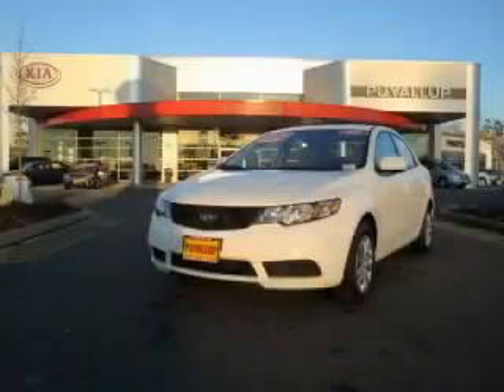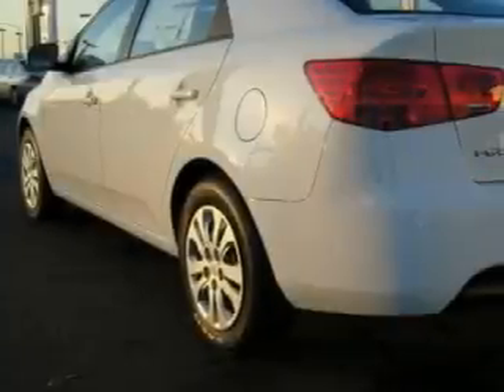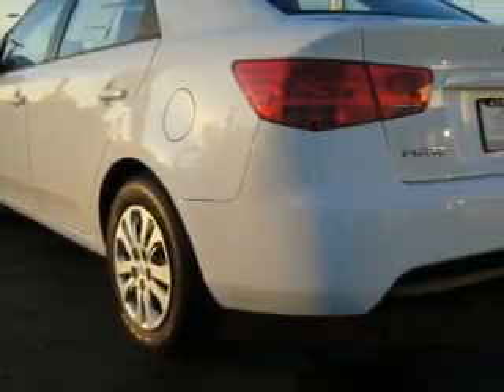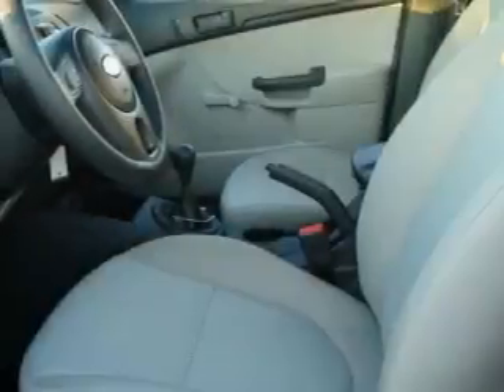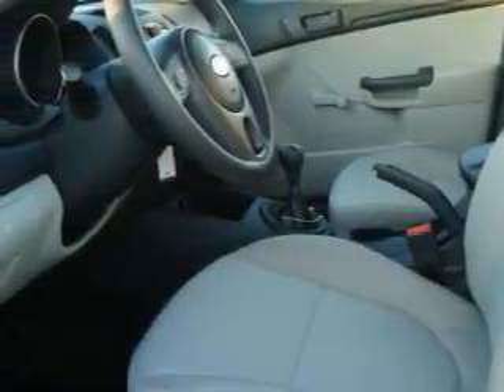2010 Kia Forte Auburn WA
Year: 2010
 Make: Kia
 Model: Forte
 Engine: 2.0L
 Trans.: 5 Spd Manual
 Exterior: Clear White
 Miles: 50
 Interior: Stone

 2010 Kia Forte Puyallup WA